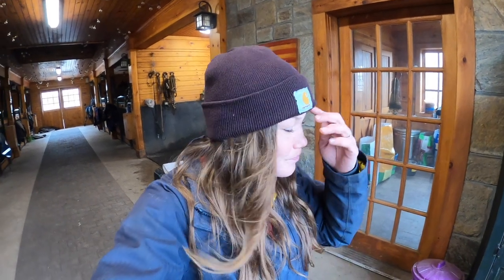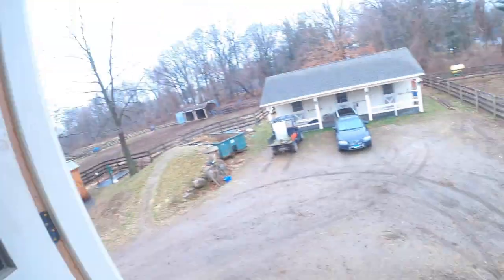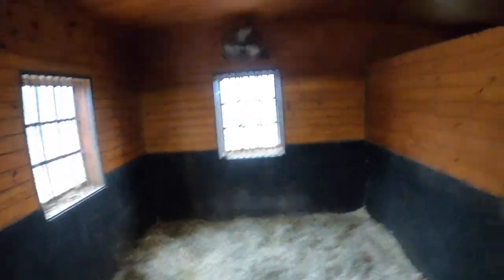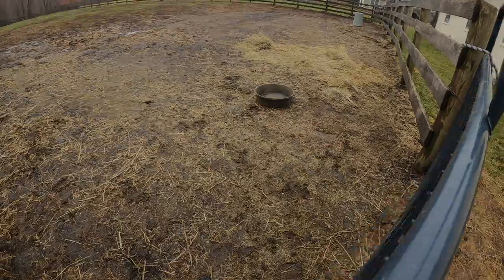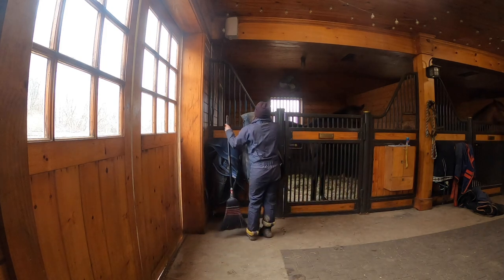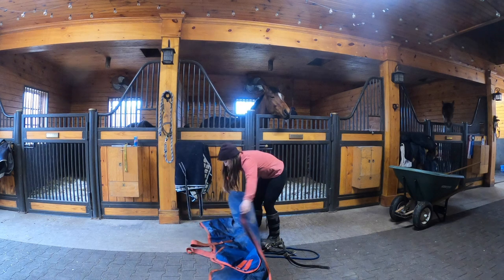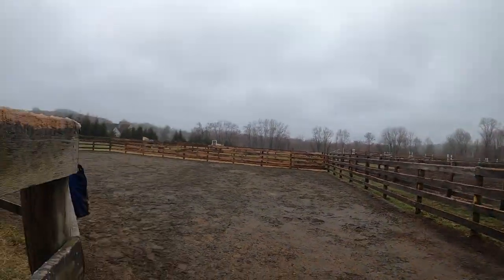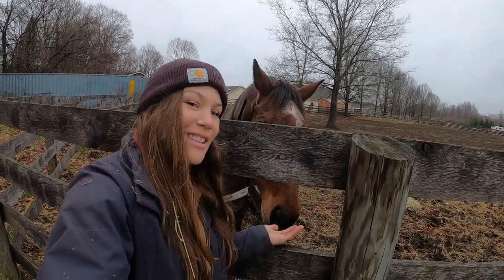Evening BARN ROUTINE & Feeding the Horses | Spring Time Daily Barn Chores • EQUESTRIAN Eventing VLOG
It has been awhile since I have done a barn routine for you guys - so today I wanted to do my evening routine doing feeding, turnout and chores as a barn manager with you guys! Hope you enjoy!! XO